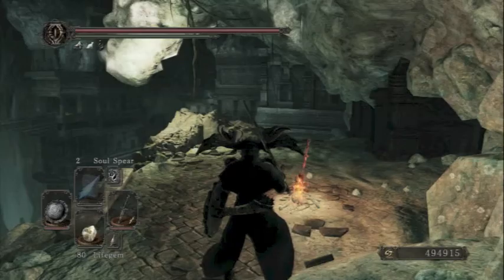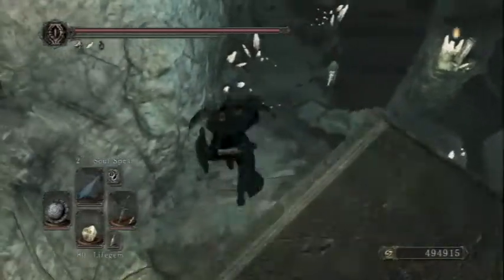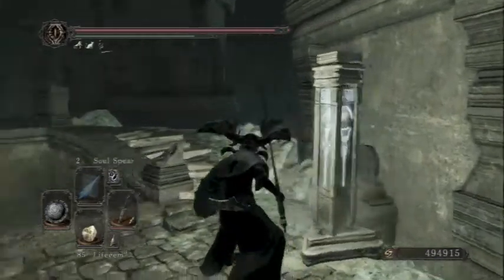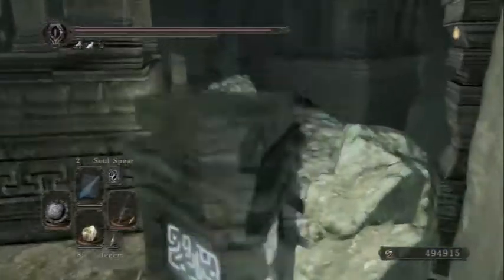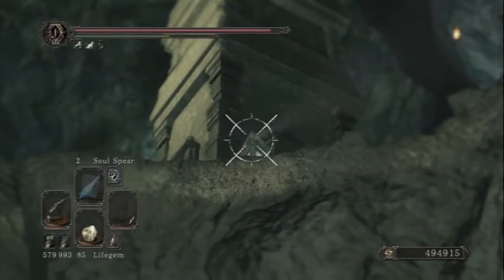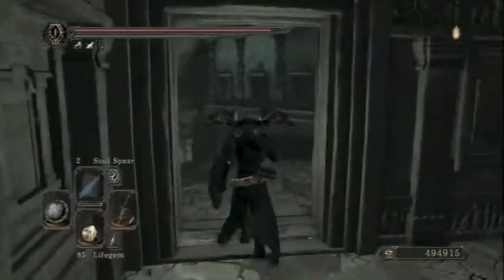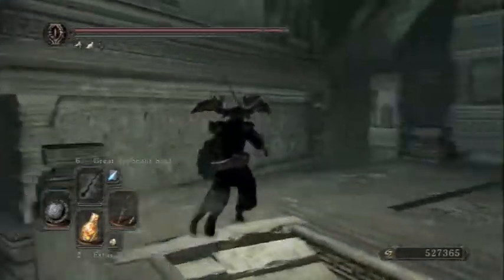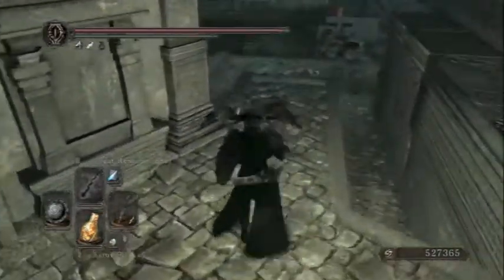Dark Souls 2 Crown of the Sunken King: Sanctum City switches and columns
A quick guide to solving the switch puzzles in Shulva.

Shulva can be pretty intimidating at first. I hope this video helps anyone who's having trouble figuring out where to go.

Make sure you bring a bow and a lot of arrows!

Loot you can find includes:
Promised Walk of Peace (hex)
Poisonbite Ring+1
Dark Quartz Ring+3
Thunder Quartz Ring+3
Longbow+7
Notched Whip+7
Darknight Stonex2
Poison Stone
Sanctum Mace
various consumables (some new with the DLC)